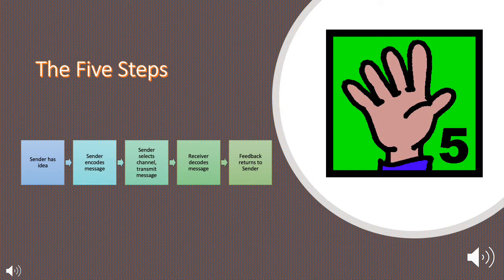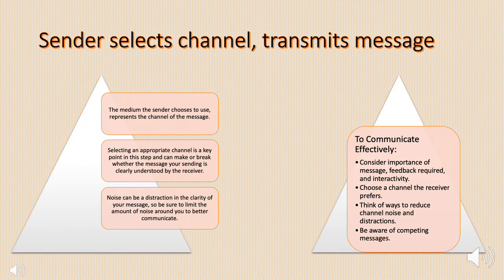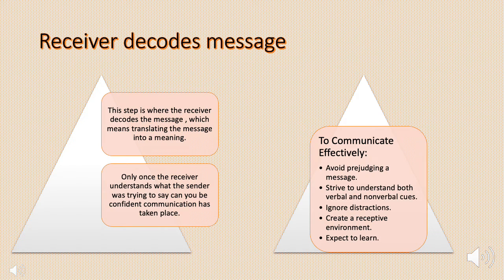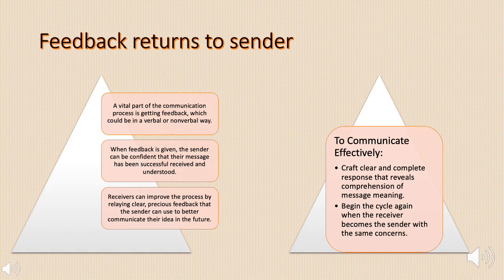The Communciation Process PP EGriffioen